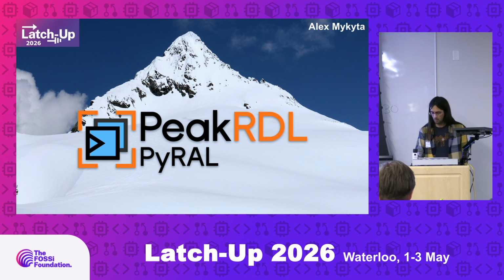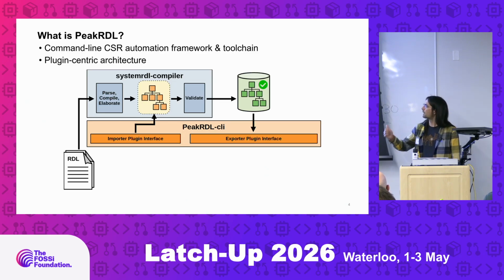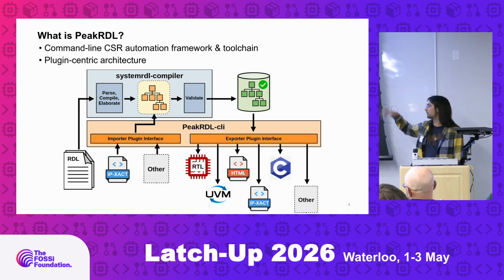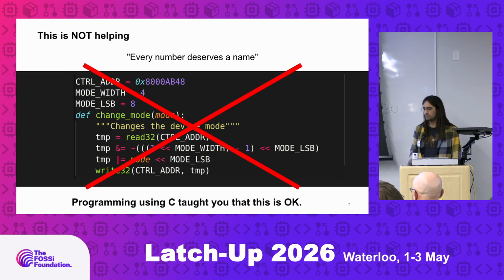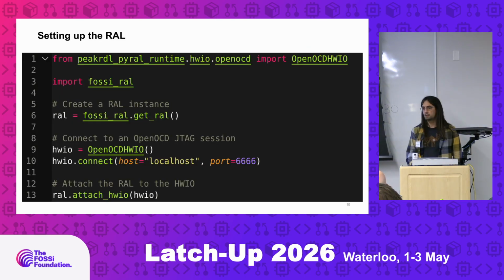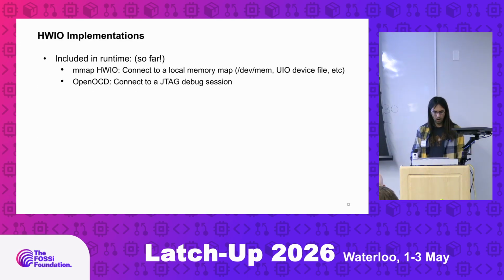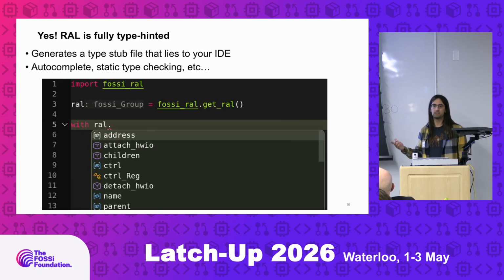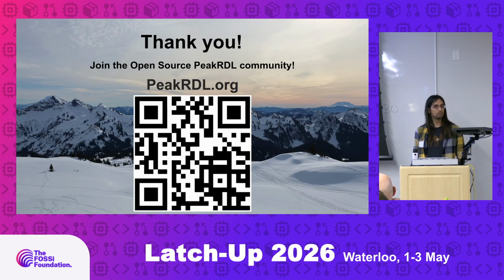PeakRDL-PyRAL: A scalable, low-overhead Python register abstraction layer (Alex Mykyta)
Introducing a new addition to your quiver of PeakRDL tools: PeakRDL-PyRAL Register abstraction layers provide a mechanism to manipulate your device's configuration and status registers (CSR) by name rather than by cryptic addresses and bit-slicing. In Python, this abstraction is often provided using auto-generated Python code that is parsed and imported at runtime. For larger designs, this can become a significant burden due to slow load times and large memory overheads. Learn how PeakRDL PyRAL avoids this issue and provides an easy to use abstraction layer that can scale to enormous SoC-level designs that contain thousands of memory-mapped registers. PeakRDL-PyRAL is flexible enough for anything from embedded applications, hardware test instrumentation, to your next cocotb testbench.